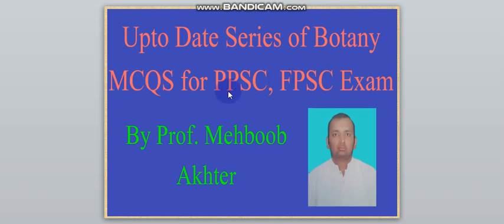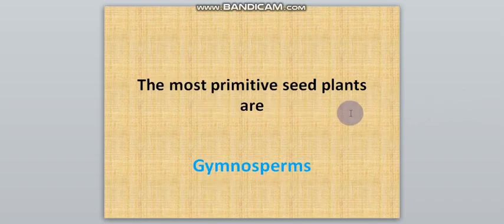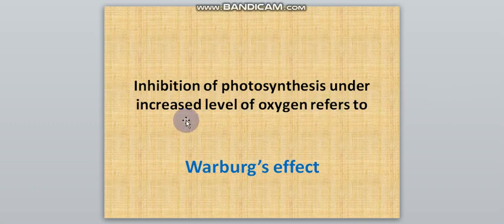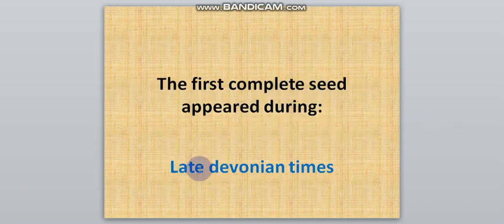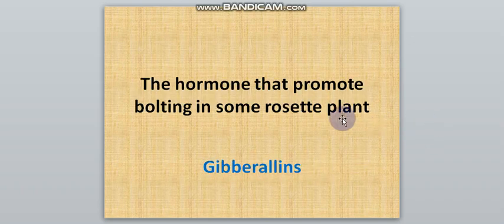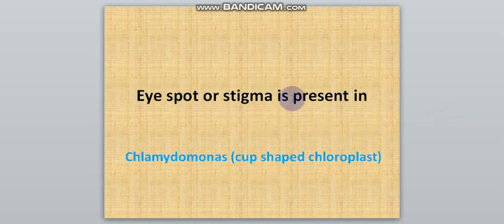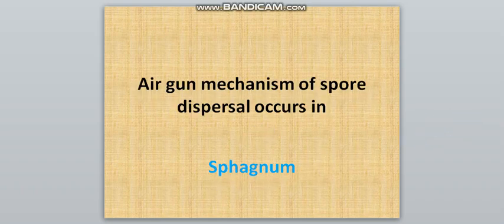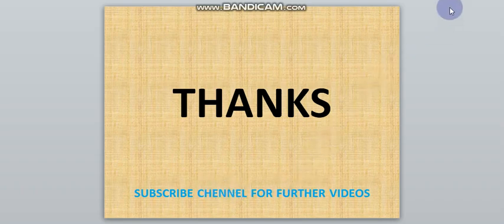upto date series of Botany MCQS for PPSC FPSC Exam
By Mehboob Akhter